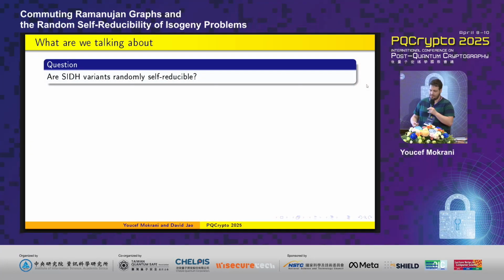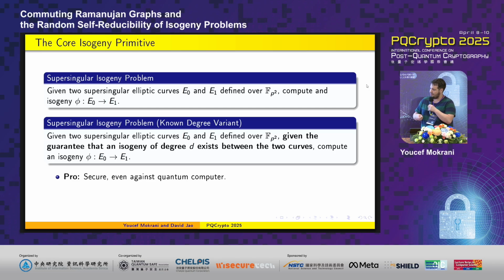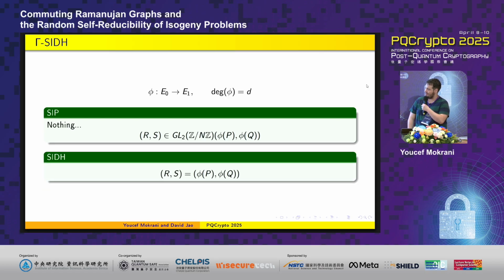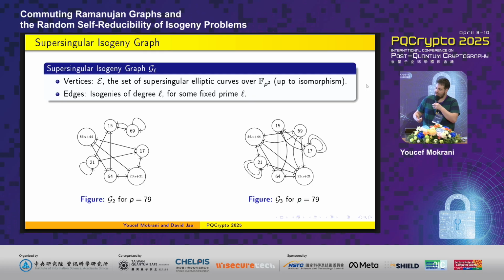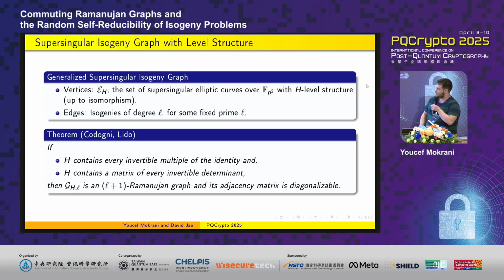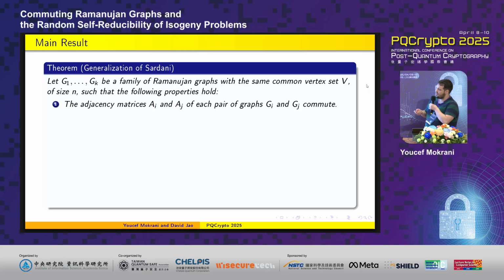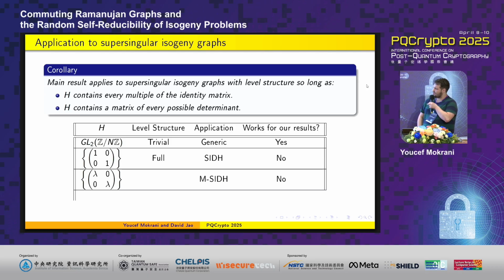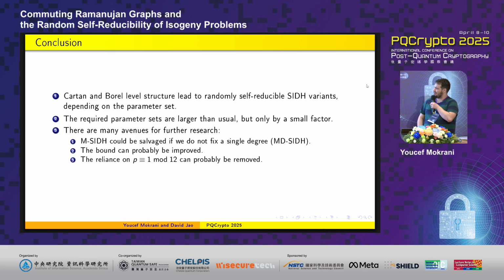Commuting Ramanujan Graphs and the Random Self Reducibility of Isogeny Problems